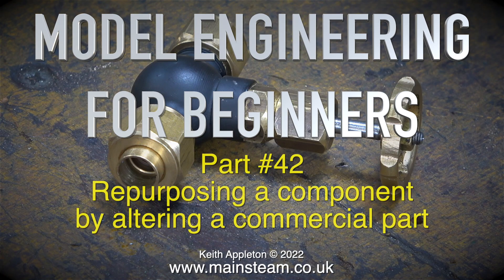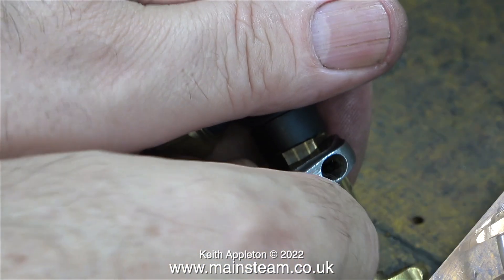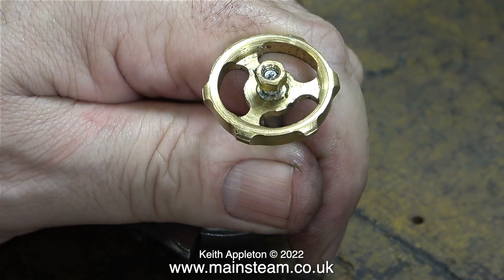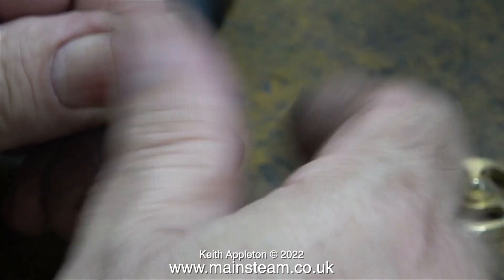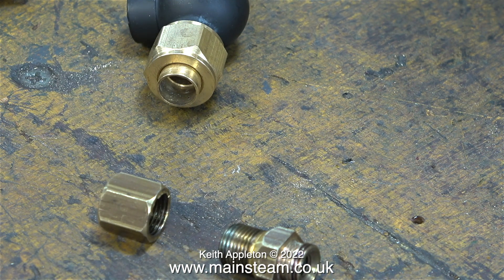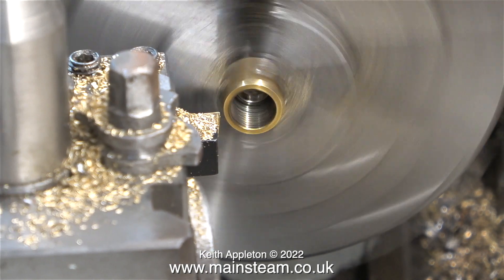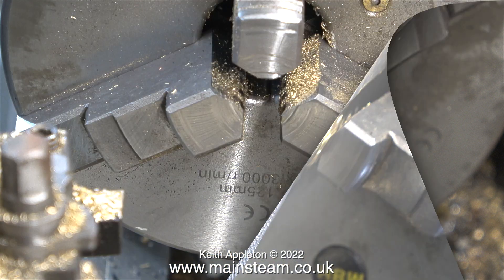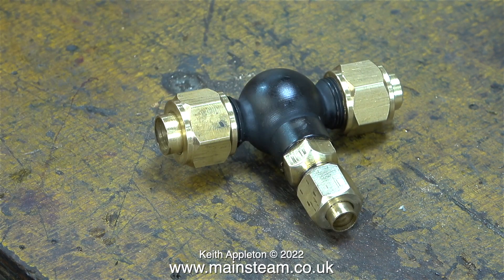RE-PURPOSING PARTS - MODEL ENGINEERING FOR BEGINNERS - PART #42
Re-Purposing Parts - Model Engineering For Beginners - Part #42. Repurposing a component
by altering a commercial part.